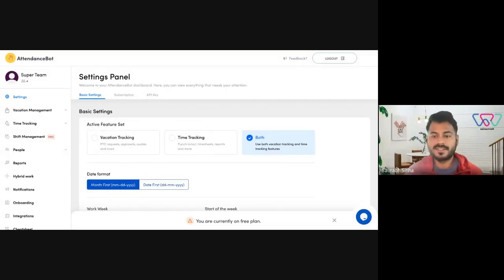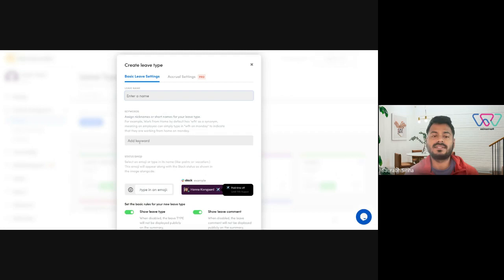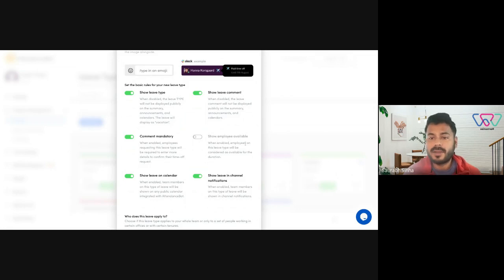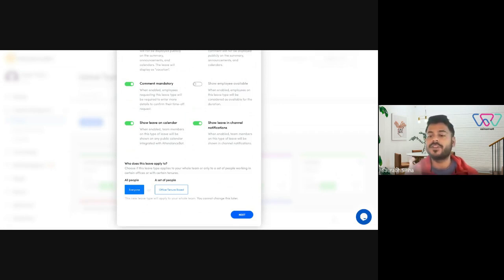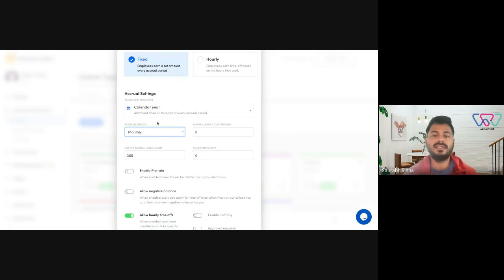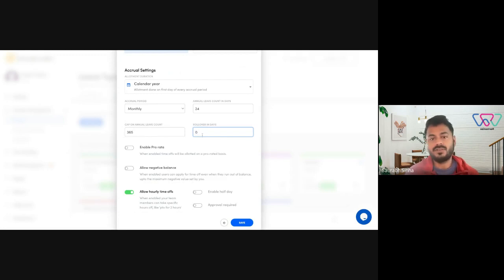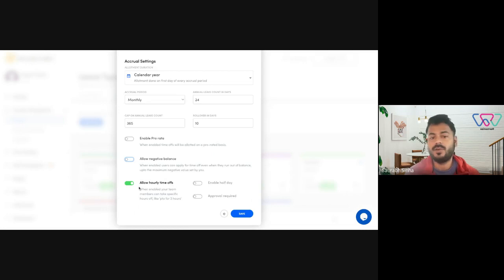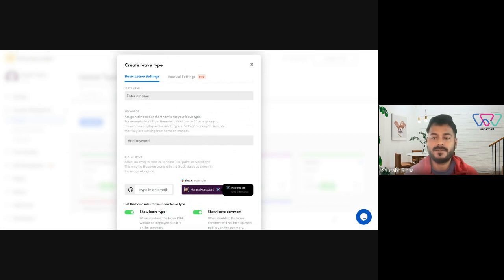AttendanceBot | setting up leave types, rules, and accruals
How to configure any HR leave policy